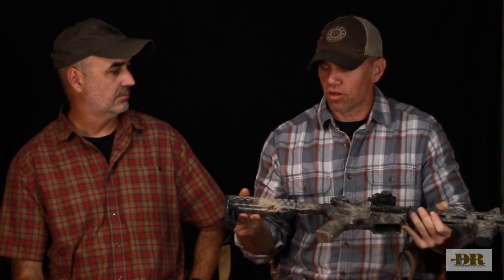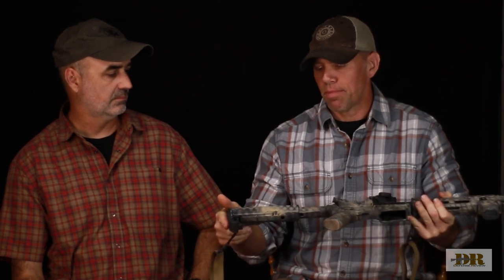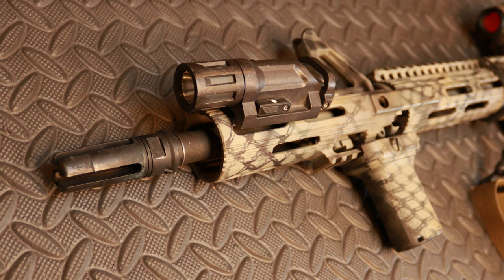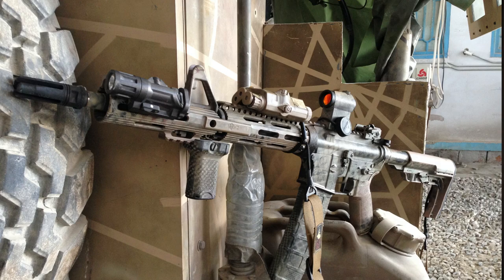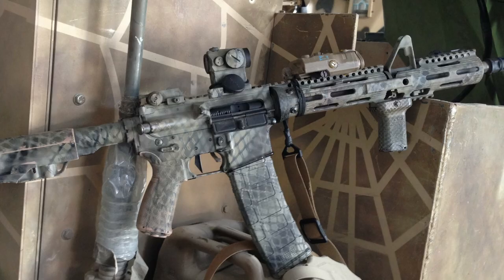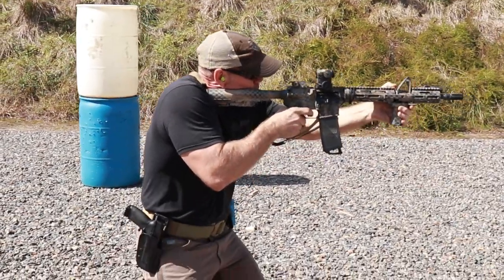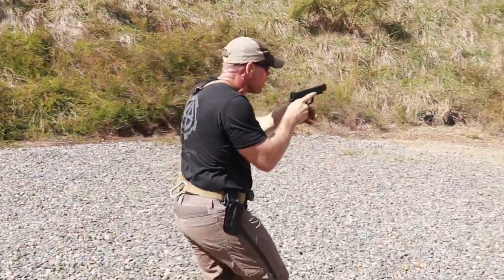Jeff Gurwitch and Mike Keenan: 15 Rounds of Fury on DR's "The Build"!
DefenseReview (DR) writer/contributor Jeff Gurwitch and competitive shooter Mike Keenan show you Mike's work gun (M4A1-type tactical AR-15 carbine) clone, and demonstrate the 15 Rounds of Fury shooting drill on the flat range.